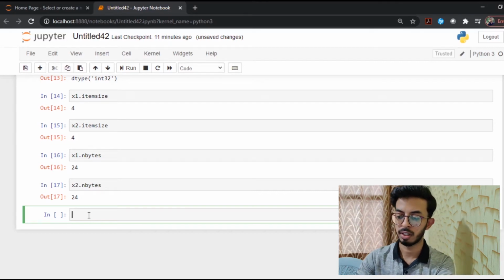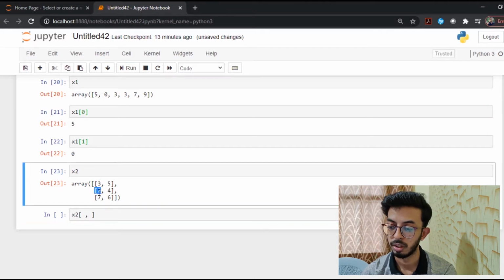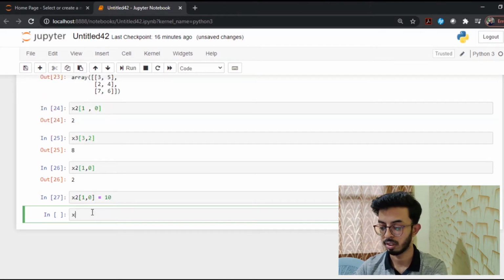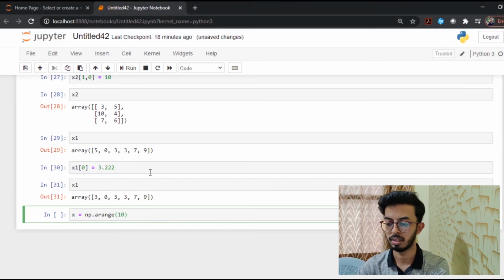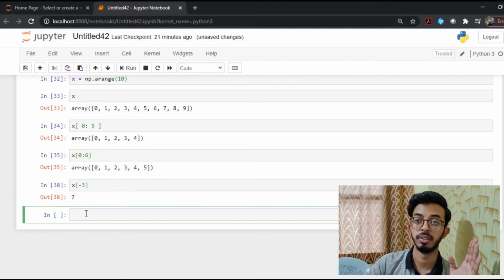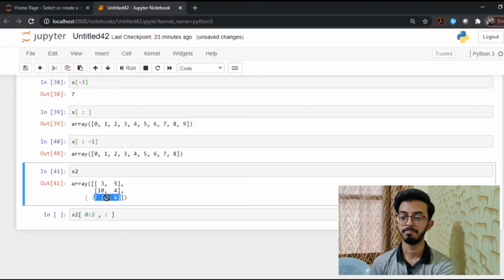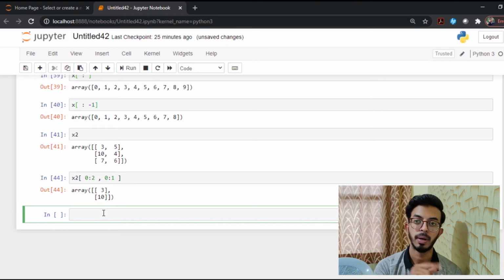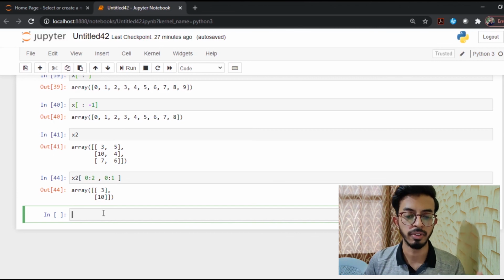Numpy Basics [3] | Numpy Array Indexing and Slicing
The video covers basics of numpy array indexing and slicing.
Practice the code along with me by splitting the screens into 2.
Happy Numpy :)